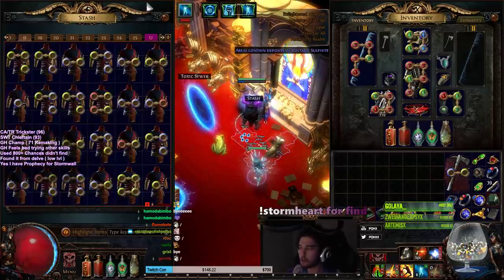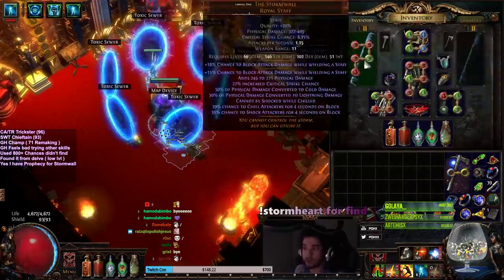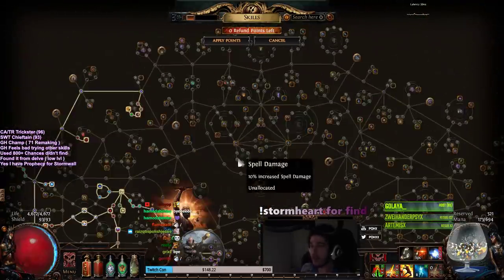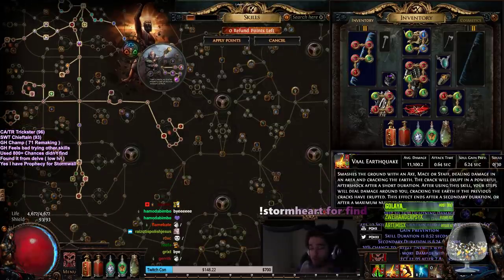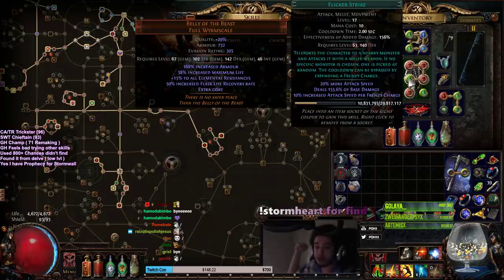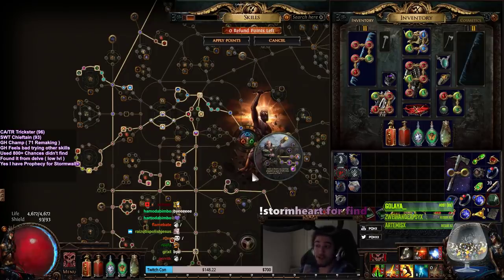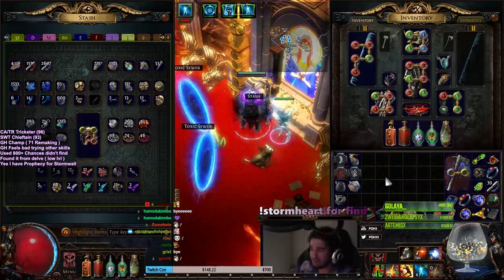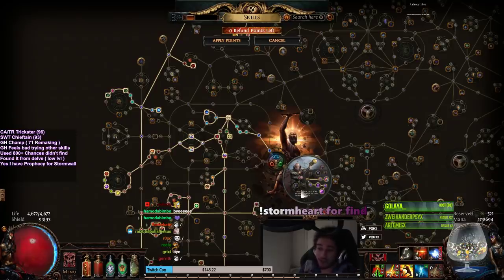Path of Exile Delve SSF - GH Build scrapped for Flicker/EQ | T10 Maps